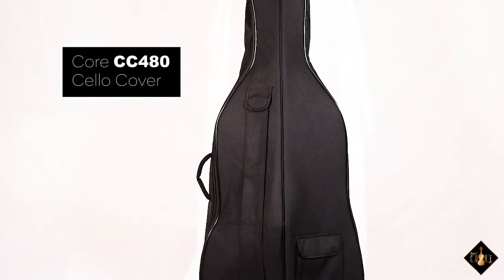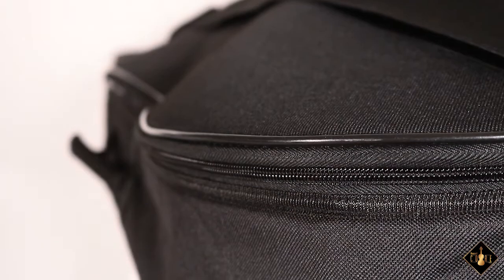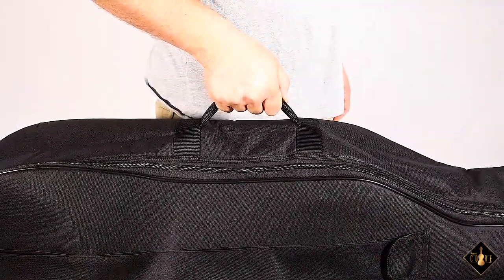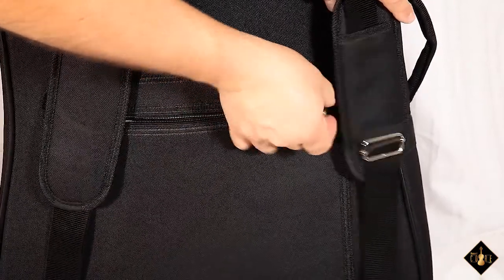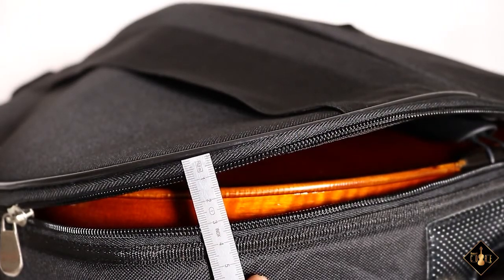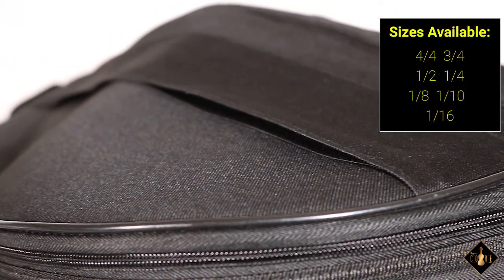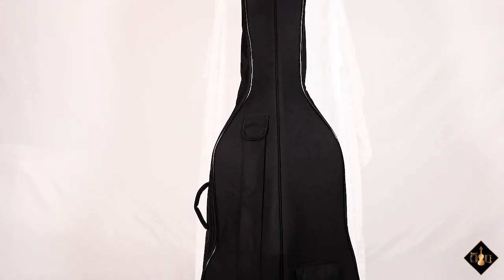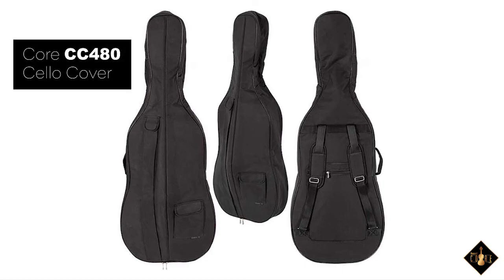Core CC480 Cello Cover Review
Core CC480 Cello Cover

Extra strong nylon with a padded lining, backpack straps, accessory, and bow pockets Side zipper closure. 3mm padding.

Sizes Available:
4/4, 3/4, 1/2, 1/4, 1/8, 1/10, 1/16